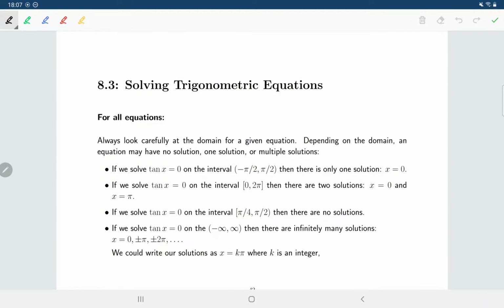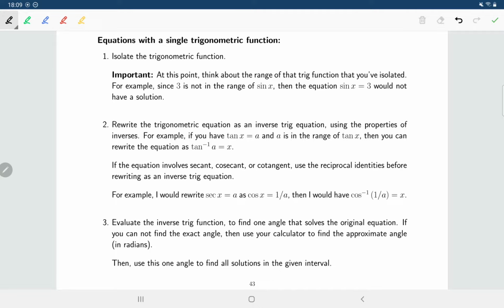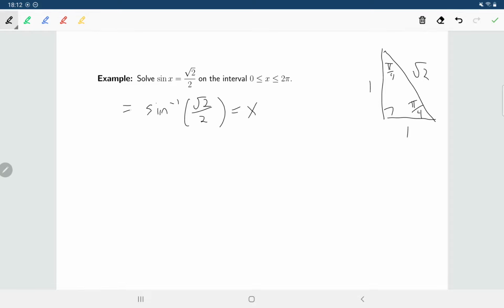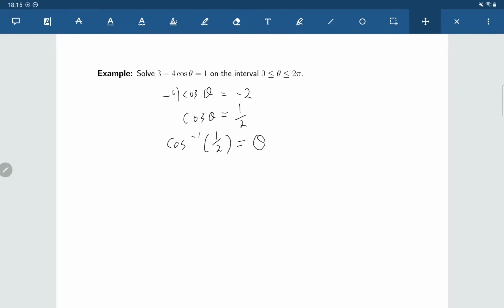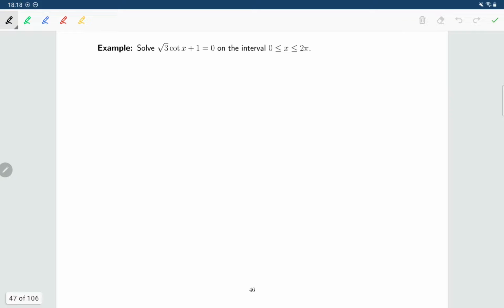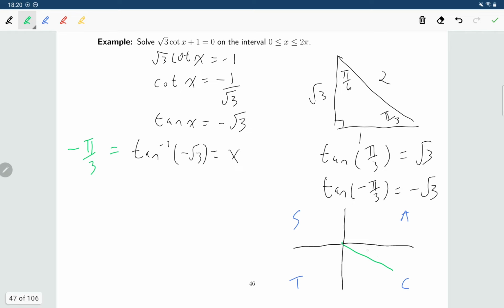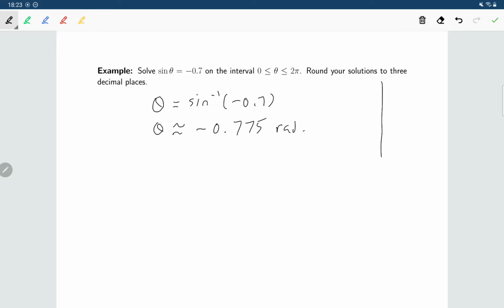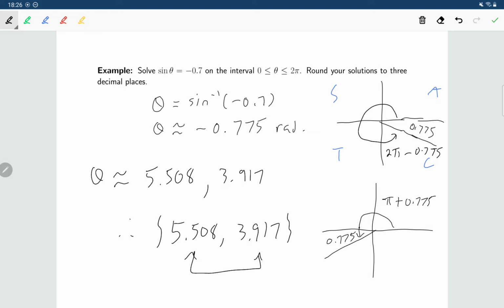Math 107: Section 8.3 (Part One)